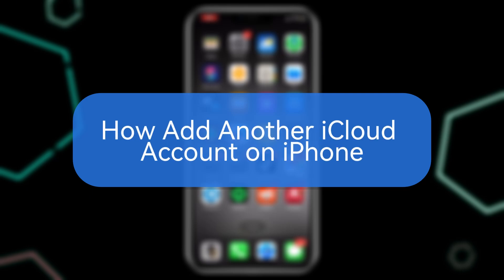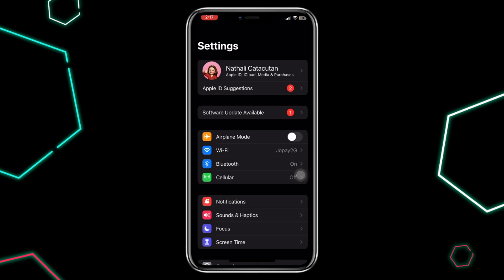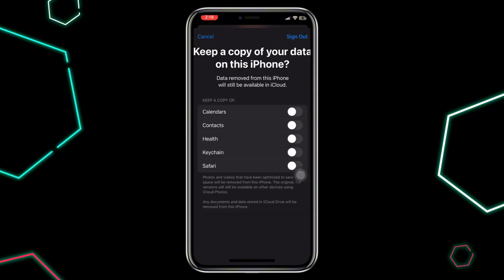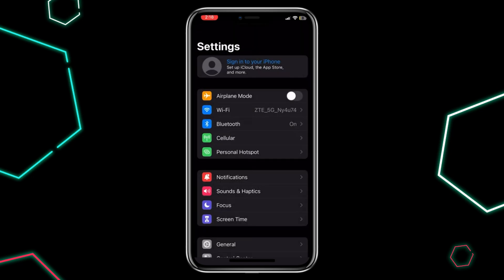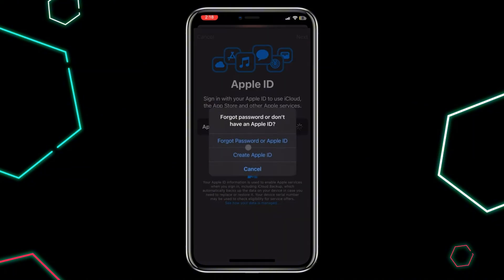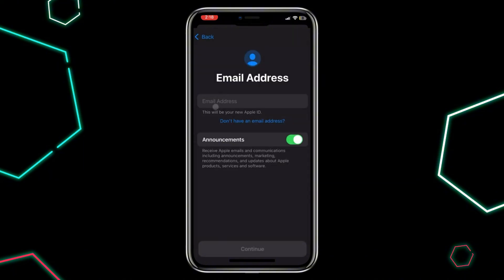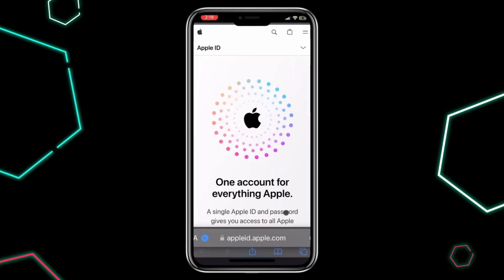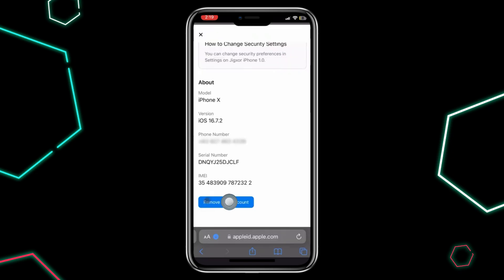HOW TO ADD ANOTHER ICLOUD ACCOUNT ON IPHONE NEW UPDATED GUIDE 2024!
Want to add another iCloud account to your iPhone in 2024? Whether you're managing multiple Apple IDs for work, family, or personal use, this updated guide will show you exactly how to add a second iCloud account to your iPhone without any hassle.

In this step-by-step tutorial, we’ll cover:

✅ How to add another iCloud account to your iPhone in 2024 (with detailed steps)
✅ How to switch between iCloud accounts on your iPhone
✅ Managing multiple Apple IDs for iCloud, App Store, and iMessage
✅ How to sync iCloud data (contacts, photos, notes, etc.) between multiple accounts
✅ Troubleshooting common issues when adding or switching iCloud accounts
✅ Tips for managing storage and security when using multiple iCloud accounts

Whether you're a family member sharing an iPhone, need separate accounts for personal and work, or simply want to manage different Apple IDs, this guide will help you do it all on your iPhone with ease in 2024.